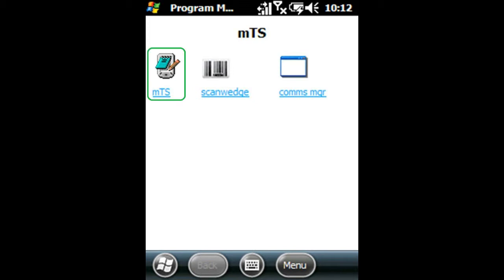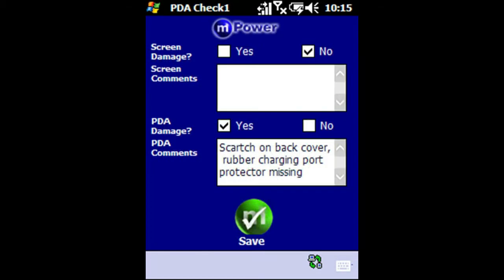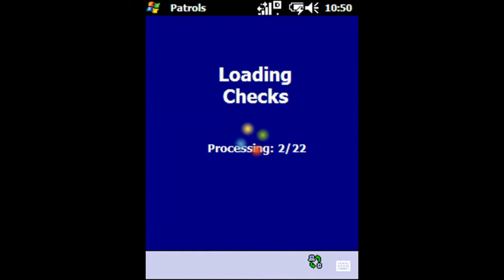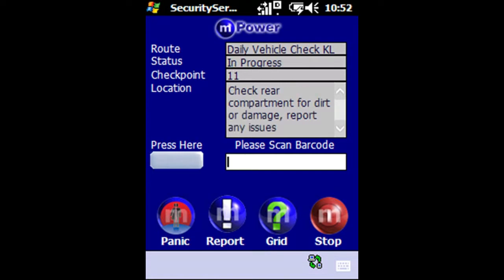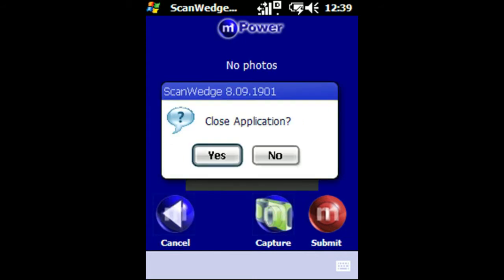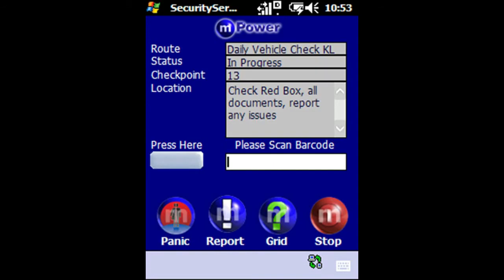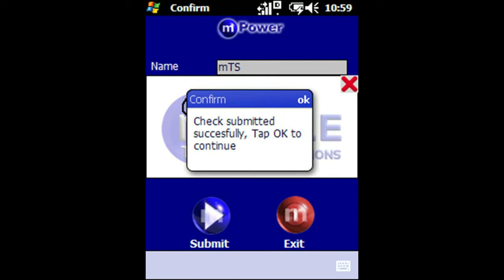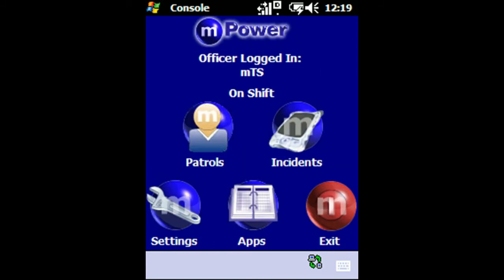mTS SecurityServe Training QSG (with music)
Introduction to mTS SecurityServe (With Music)